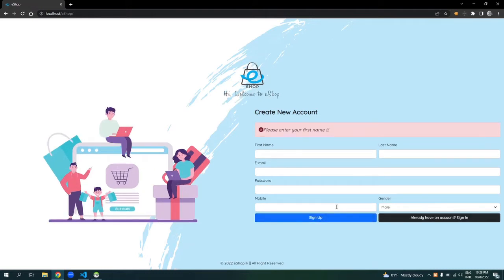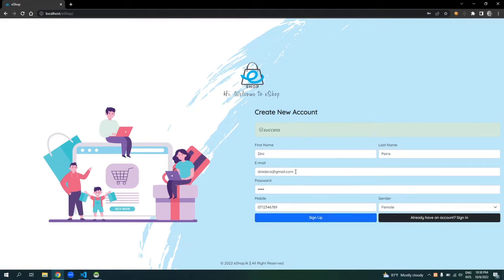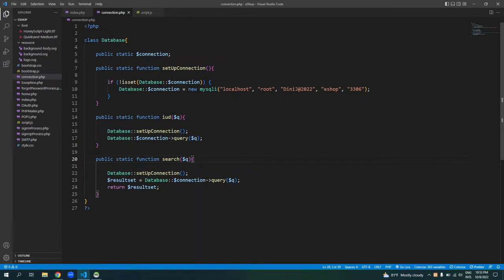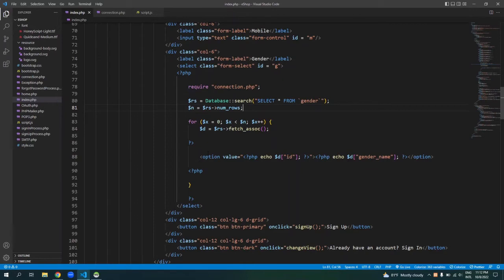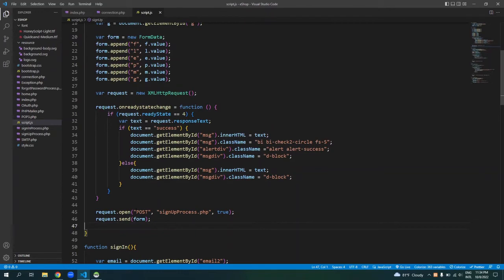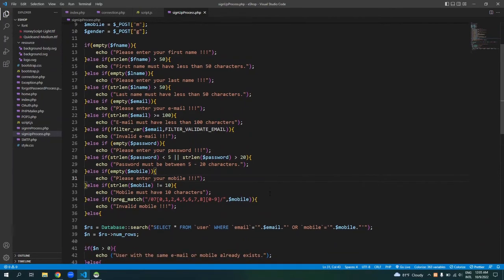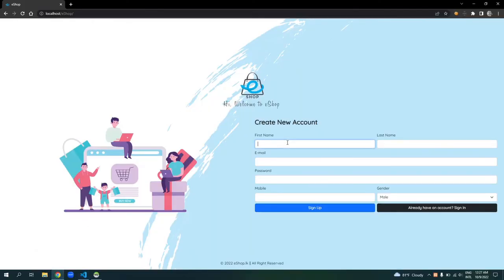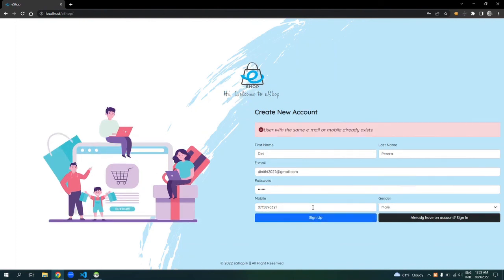Web Project Development | Building an e-commerce web application | Task 2 | Dinithi Deraniyagala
Task : Program the user sign up process including input validations